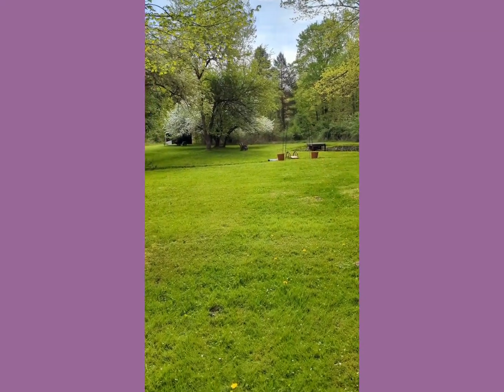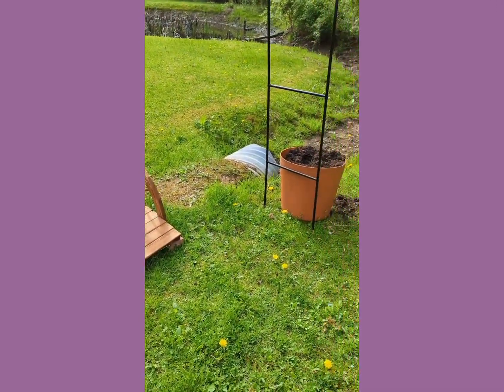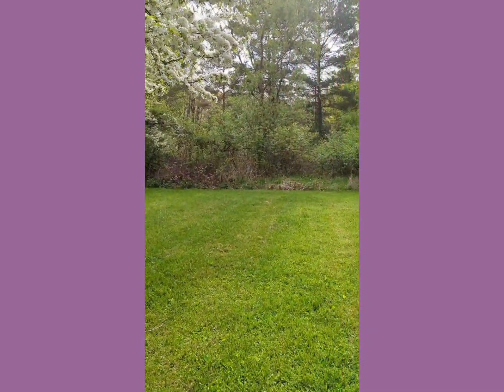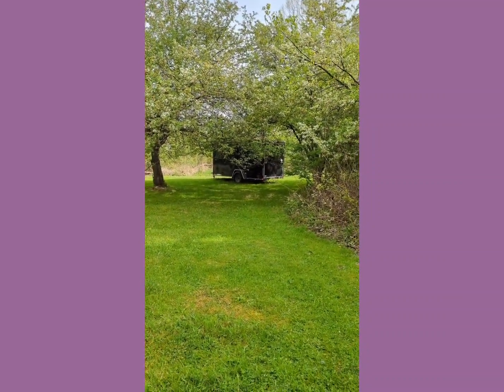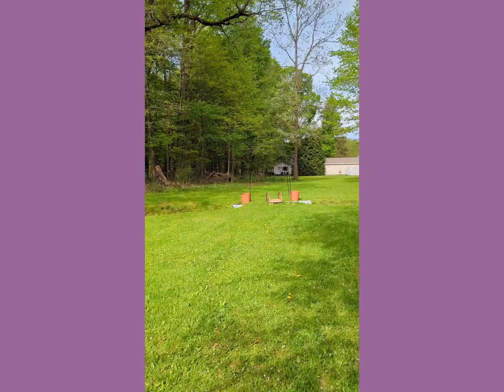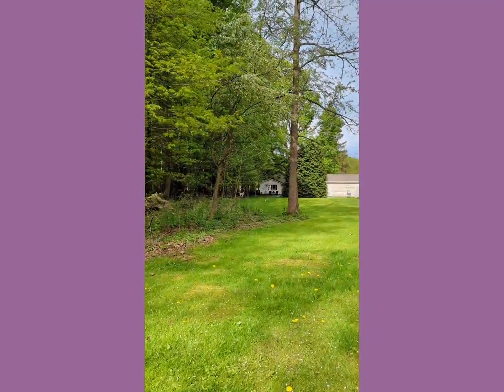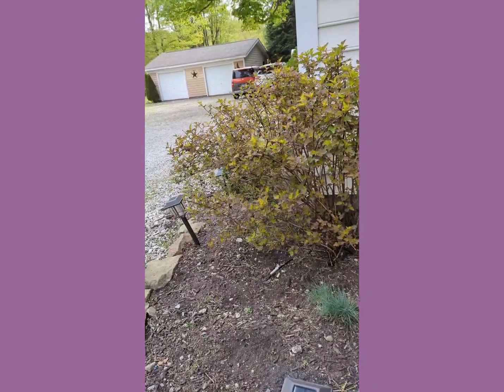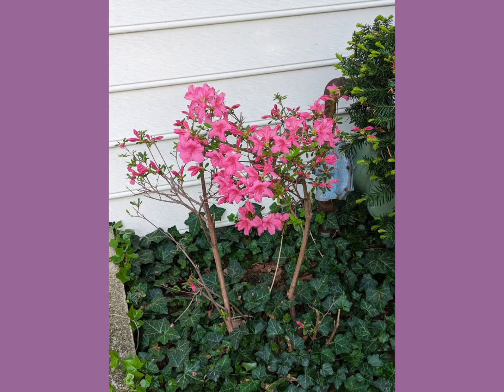Decorative Gardening And My Chipmunk Nemesis Strikes Again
This is my weekly update on my landscaping projects. It's going well but those chipmunks are sly little things.